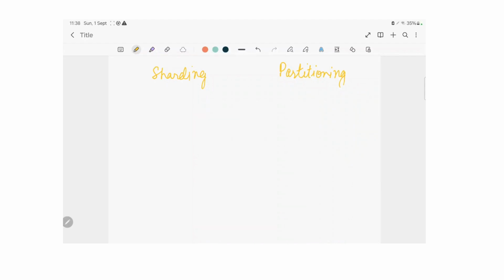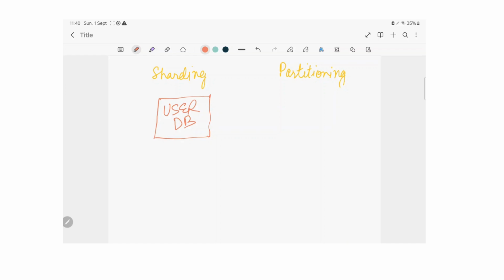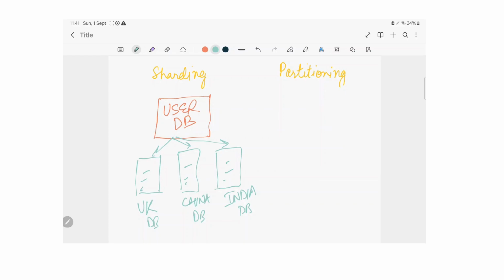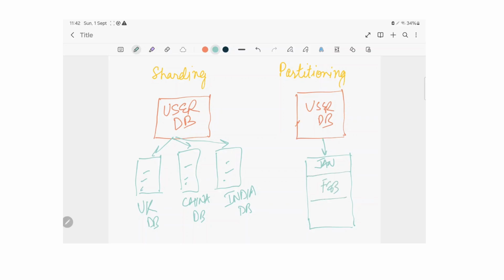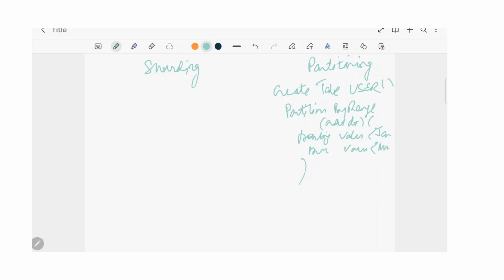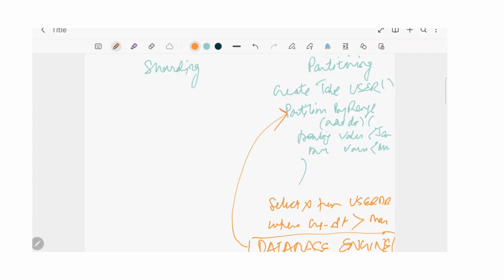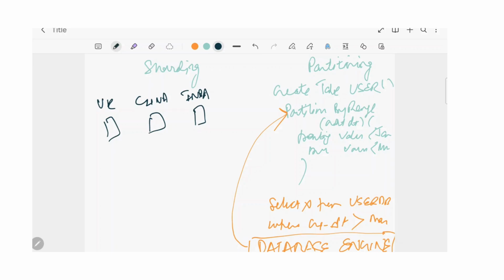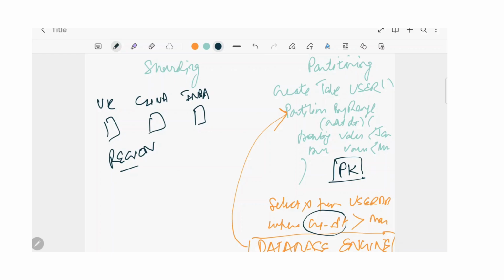Sharding vs Partitioning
Sharding vs. Partitioning. These two concepts are pivotal for optimizing performance and managing large datasets efficiently. Both methods involve splitting data into smaller, more manageable segments, but they serve different purposes and are implemented in distinct ways.